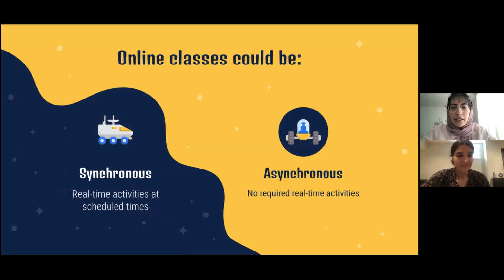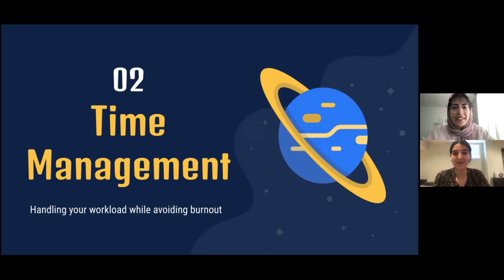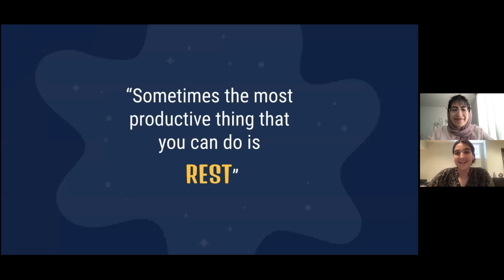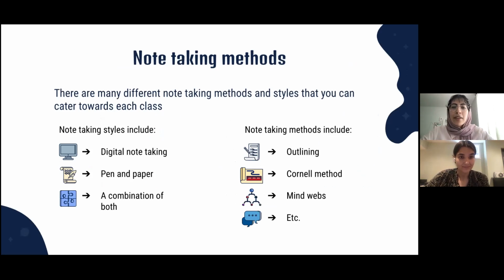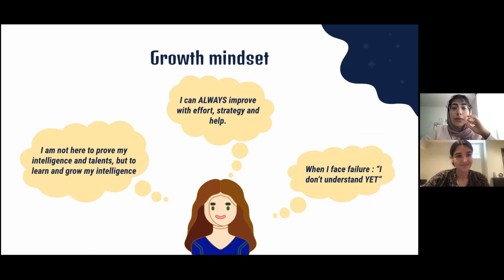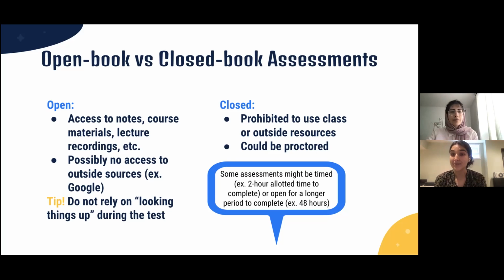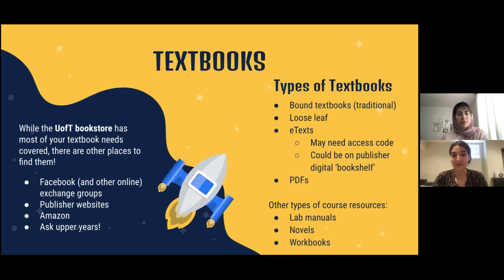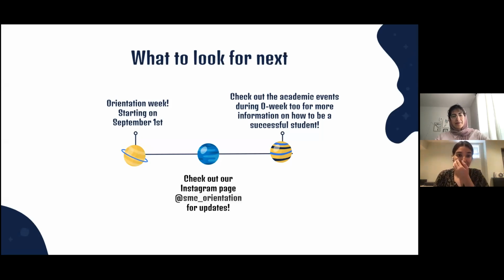SMC Orientation: Student Success Workshop Version 2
Wondering how to prepare for a successful first semester? Join us at this workshop and learn how to navigate your studies (both online and beyond). Topics will include study tips, note taking methods, time management, school/life balance, and how to communicate with your professors!